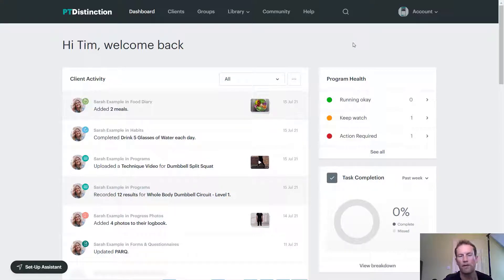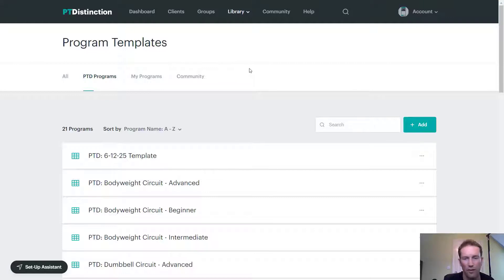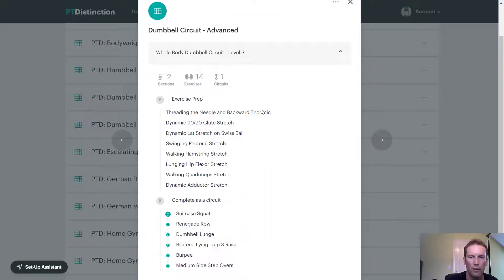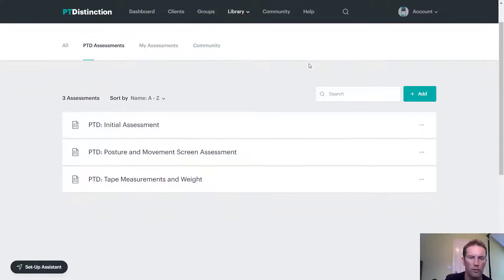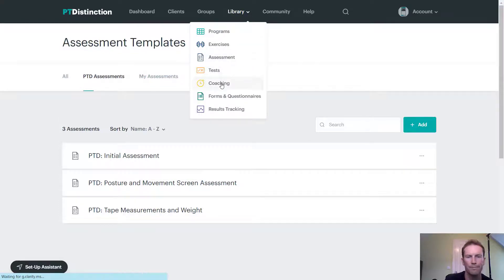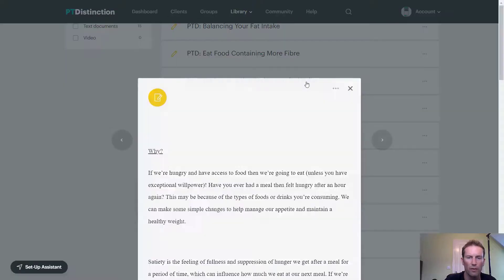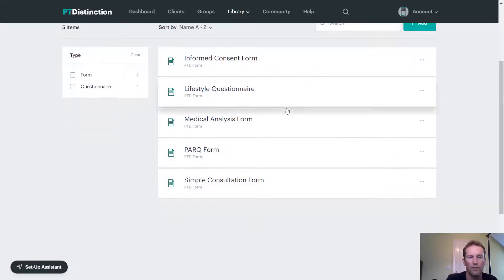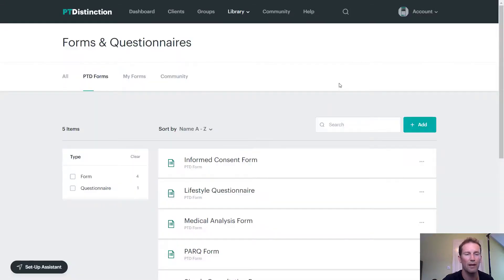Pre Made Programs, Assessments, Nutrition Coaching, and Forms on PT Distinction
includes some high quality pre made content for personal trainers to use with your clients.

This video looks at the pre made content and shows how to use it with your personal training clients.